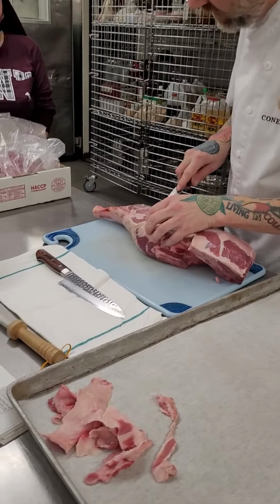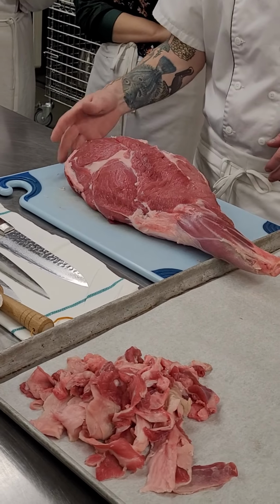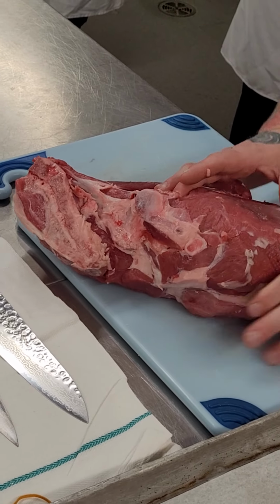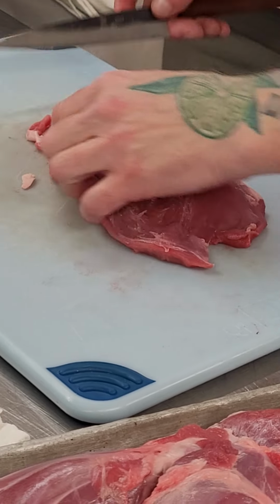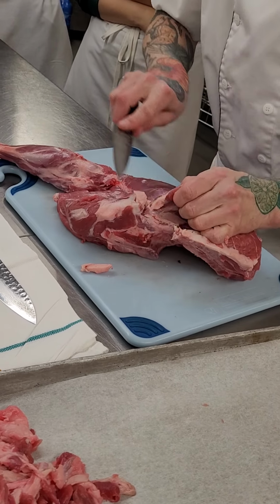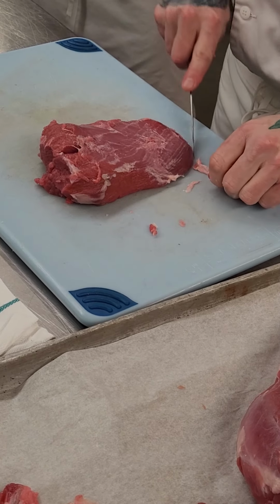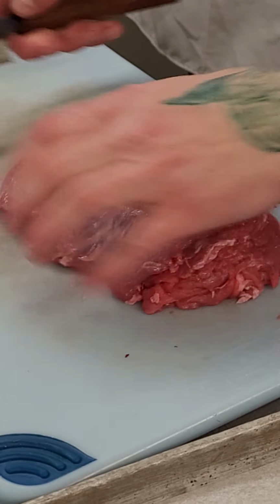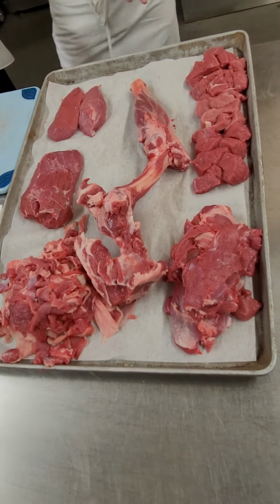Debone lamb leg